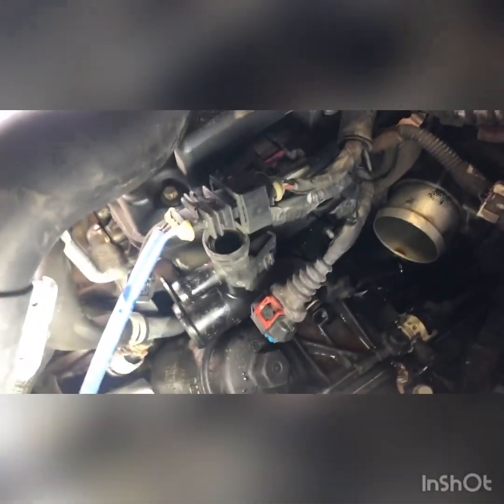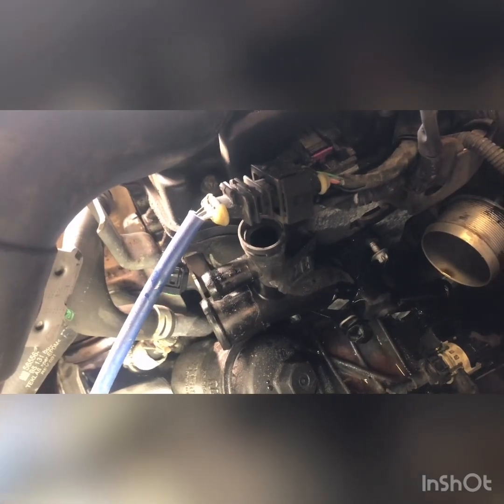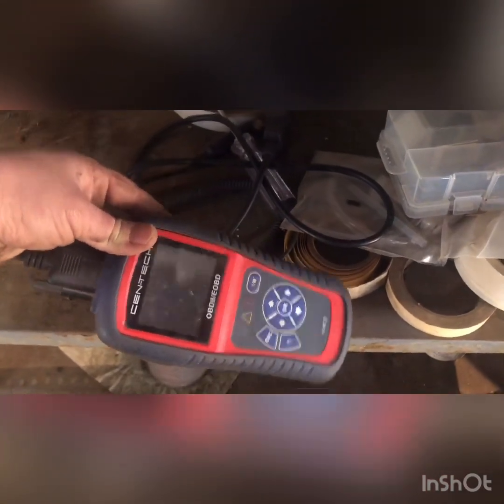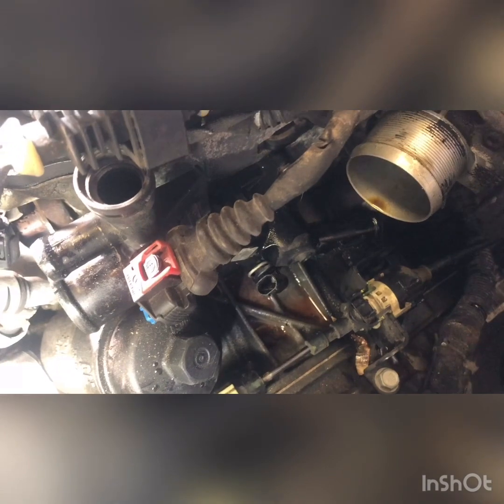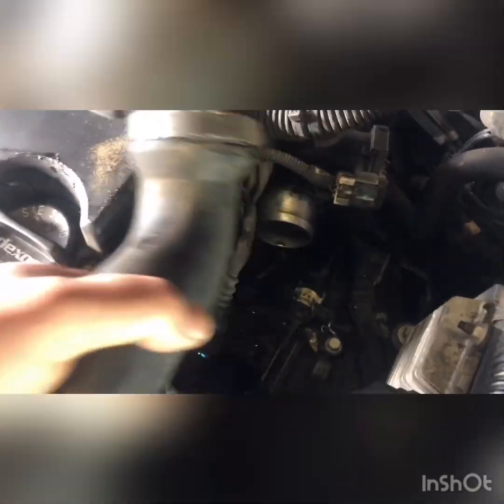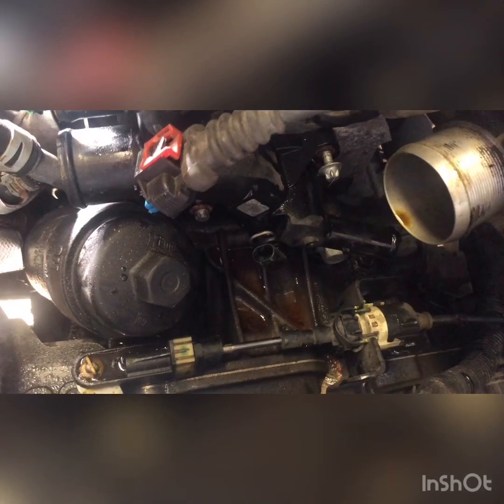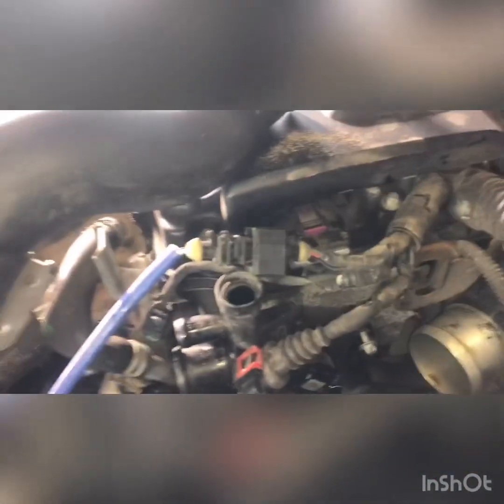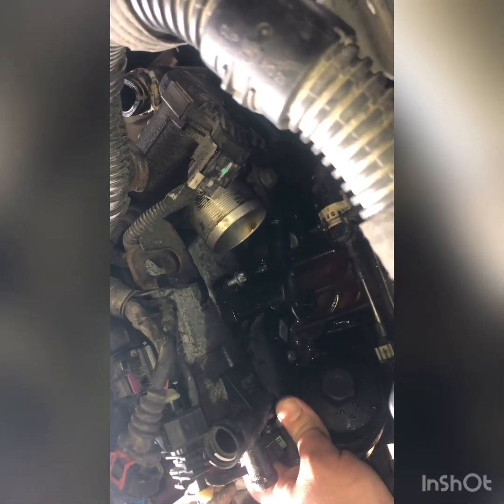Chevy AC Off due to high engine temperature P0119 P0118 bad sensor how to change water outlet tips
Coolant light was on. Today we encountered a common code on Chevrolet cars these days. This was a 2014 Chevy Cruze 1.4L engine. We verified it was a faulty coolant temp sensor with a slow coolant leak on the water outlet. Step by step on how it was diagnosed and how to change the sensor and water outlet. Pretty easy job.

OBD-II Code P0119 is defined as a Engine Coolant Temperature Circuit Intermittent
What does Mean?
The Engine Coolant Temperature Sensor measures the rise and fall of the Engine CoolantTemperature. This provides critical data needed for the Powertrain Control Module (PCM) to control the Air Fuel Ratio, the Ignition Spark Timing, the cooling fans, and many components of the Emissions Control Systems. The Engine Coolant Temperature Sensor converts the coolant temperature into a voltage that is high when the engine is cold and low as the engine warms up.
Code P0119 indicates an intermittent voltage input from the Coolant Temperature Circuit to the PCM.
P0119 Symptoms

Check Engine Light will illuminate
In many cases, no abnormal symptoms may be noticed
In some cases, the engine may be hard starting and/or get poor fuel economy
Common Problems That Trigger the P0119 Code

Defective Engine Coolant Temperature Sensor
Rusty and/or corroded Engine Coolant
Plugged or restricted Cooling System
Faulty or corroded Engine Coolant Temperature wiring or connections
Common Misdiagnoses

Engine Coolant Temperature Sensor is replaced when the real cause is rusty coolant
Engine Coolant Temperature Sensor is replaced when the real cause is a poor connection or chafed wiring
Engine Coolant Temperature Sensor is replaced when the real problem is in the cooling fans or Cooling System
Polluting Gases Expelled

HCs (Hydrocarbons): Unburned droplets of raw fuel that smell, affect breathing, and contribute to smog
CO (Carbon Monoxide): Partially burned fuel that is an odorless and deadly poisonous gas
NOX (Oxides of Nitrogen): One of the two ingredients that, when exposed to sunlight, cause smog
P0119 Diagnostic Theory for Shops and Technicians

When diagnosing a P0119 code, it is important to record the freeze frame information and then to duplicate the code setting conditions with a test drive while paying close attention to engine load, throttle position, RPM, and road speed on a data streaming scan tool. As you drive the vehicle, compare these values to the Coolant Temperature Sensor PID or parameter ID. The Coolant Temperature Sensor voltage values should rise and fall with changes in engine temperature. Compare the Engine Coolant Temperature or ECT readings to the Intake Air Temperature Sensor readings, as they should move in tandem with each other. However, the Engine Coolant Temperature sensor will have a much higher temperature range.
Check the ECT sensor connector with the key on and the engine off. There needs to be a steady 5 volt reference voltage and a very good ground. Find and use the proper engine performance wiring diagram to discern the proper color and position of these wires in the connector.
It never hurts to do a key on-engine off voltage output test of the ECT sensor. Typically, I CAREFULLY use a heat gun to raise the temperature of the area around the sensor and study the change in values of the Coolant Temperature Sensor circuit. It's important to use the scan tool data stream as this will verify the ECT harness and connections